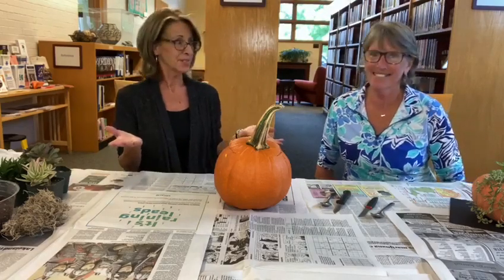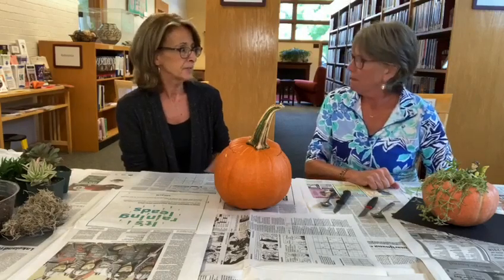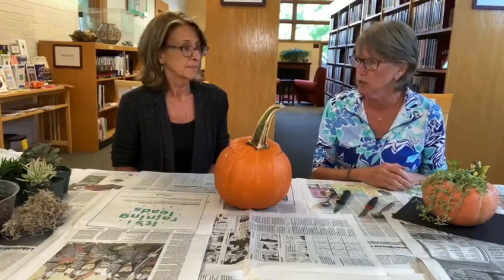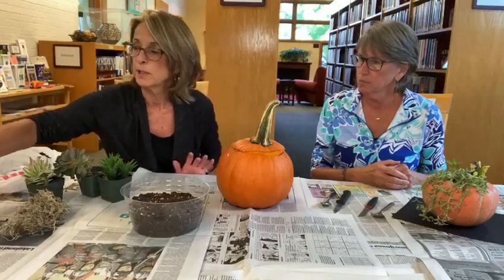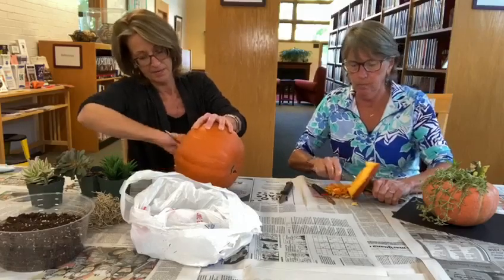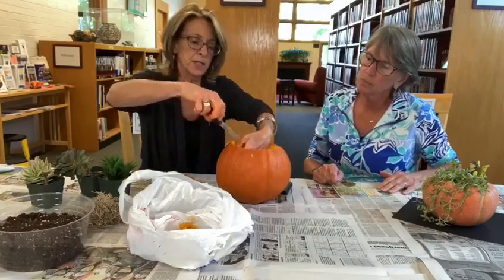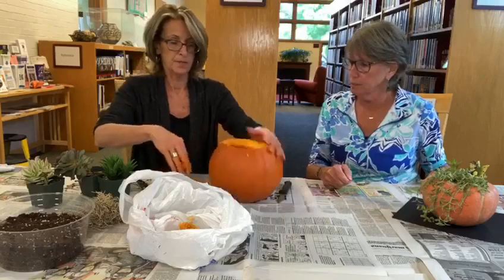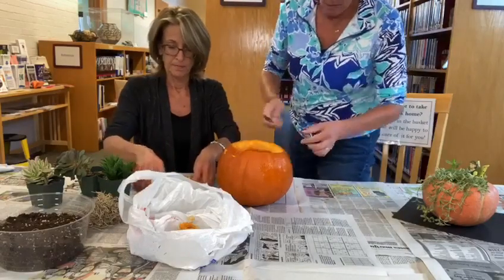Art Outside the Box with Miss Judy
Join Miss Judy and special guest Lynne Kasey for a festive fall project!